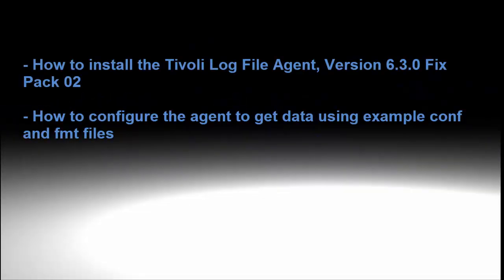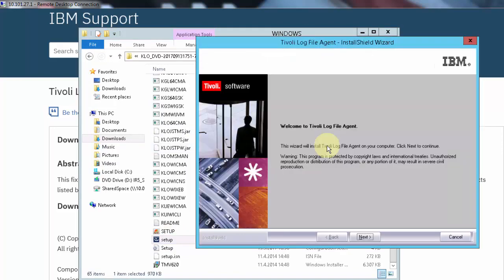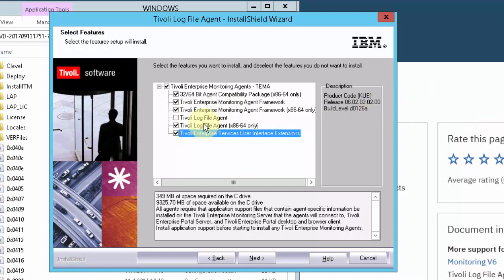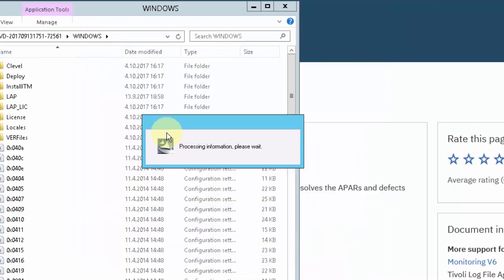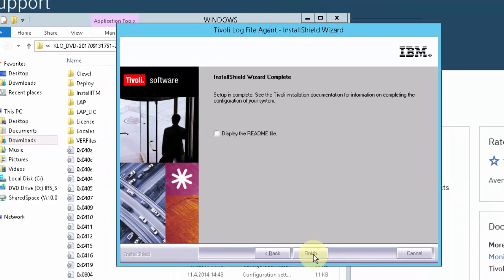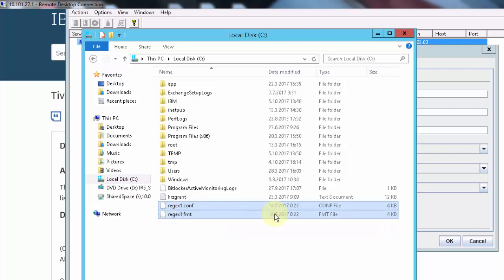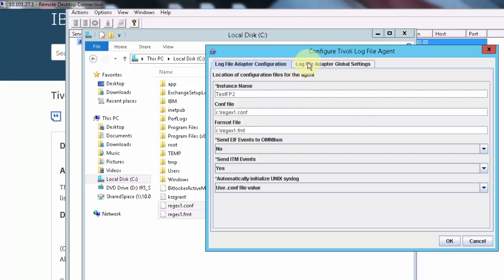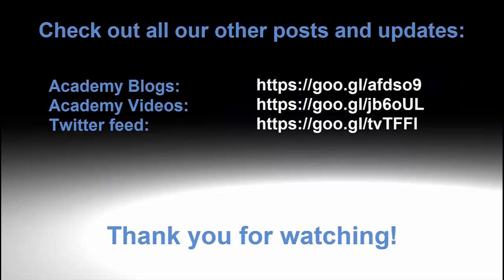AGENT: Tivoli Log File Agent Installation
This video walks you through installing the Tivoli Log File Agent (LFA) version 6.3 FP2

After watching this video you will be able to:
- install LFA agent FP02
- configure agent to get data (using example configuration files)